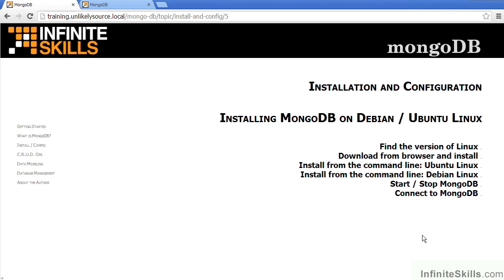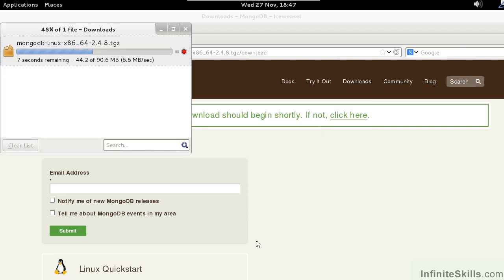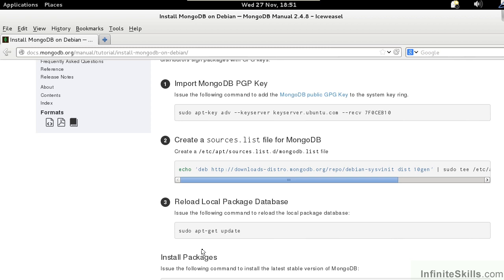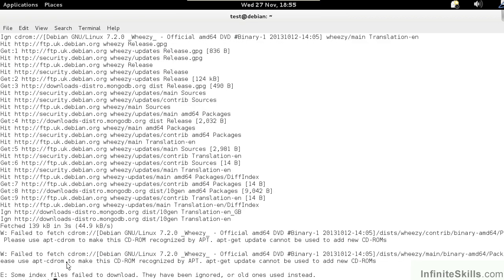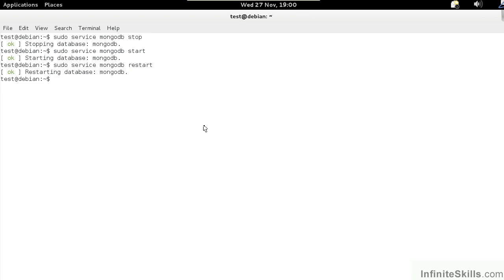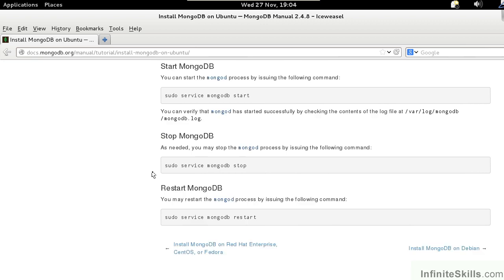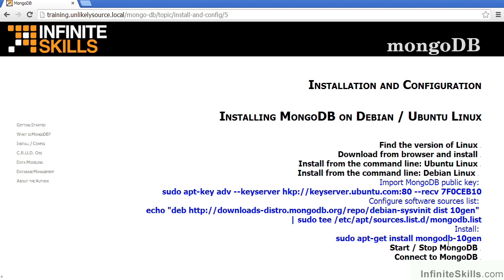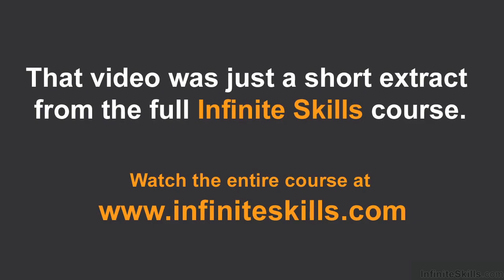MongoDB Tutorial | Installing MongoDB On Debian Or Ubuntu Linux